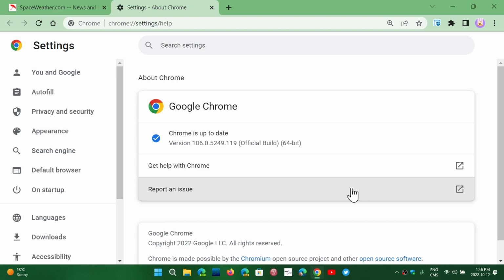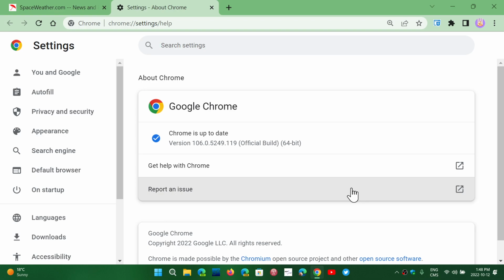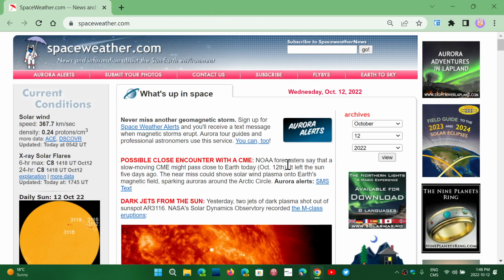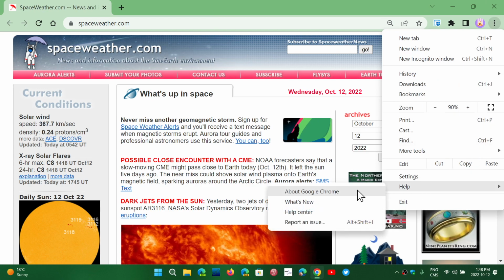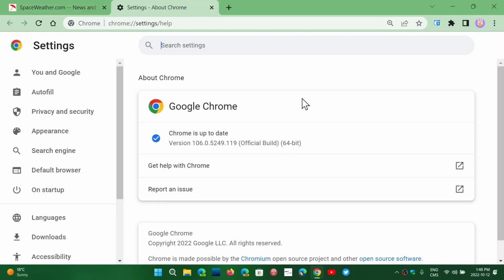IMPORTANT Google Chrome update fixes 6 high severity security vulnerabilities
Once again, we have an update for Google Chrome